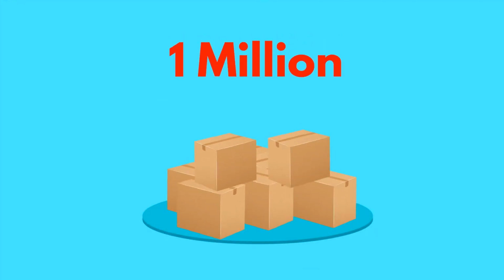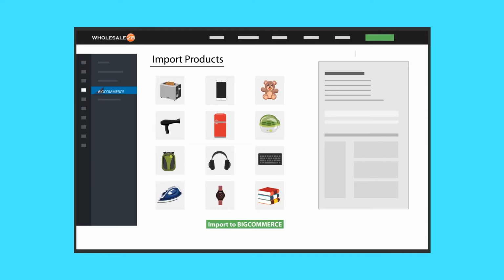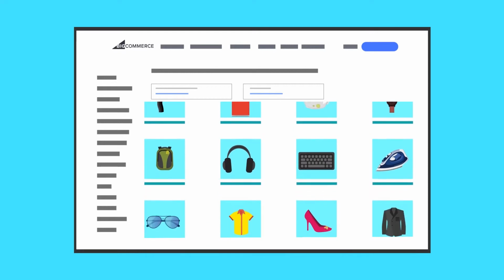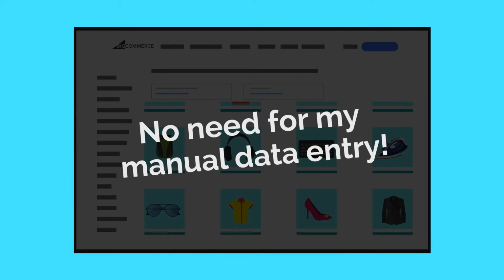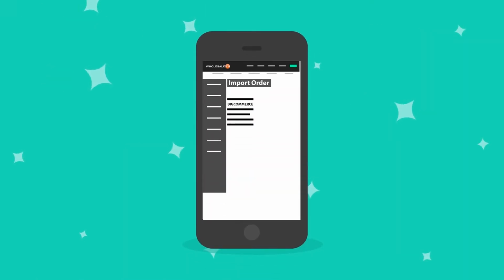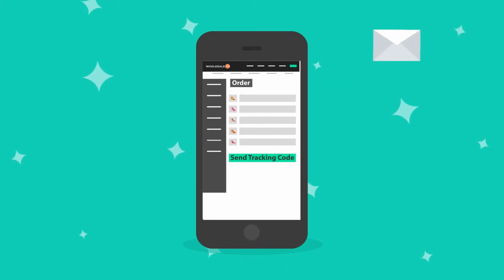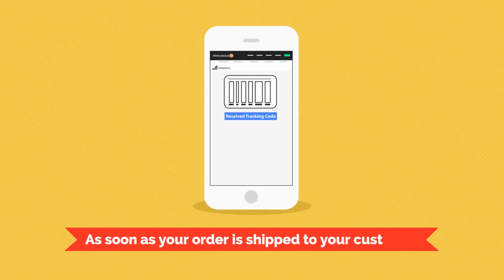Adding products from dropshippers to your BigCommerce store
Importing products in bulk from dropshippers to your BigCommerce store is very easy with the Wholesale2b BigCommerce  App.
No need for manual input.  This is a fully automated solution.